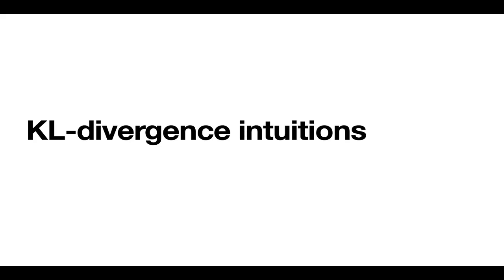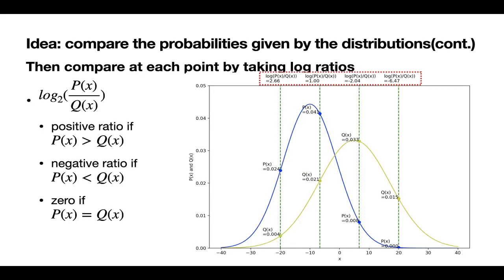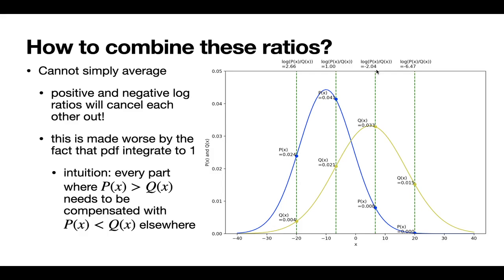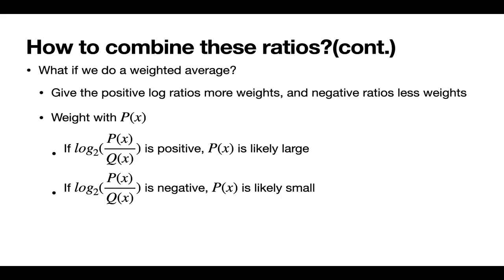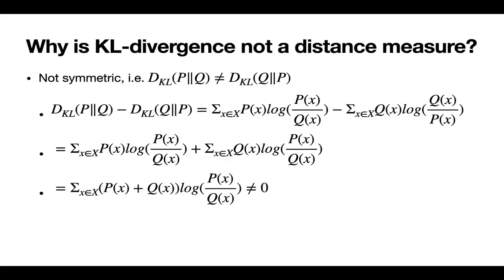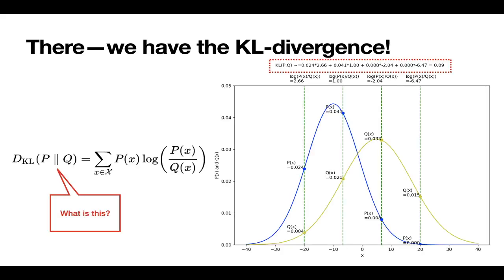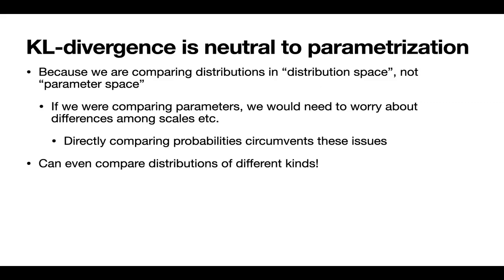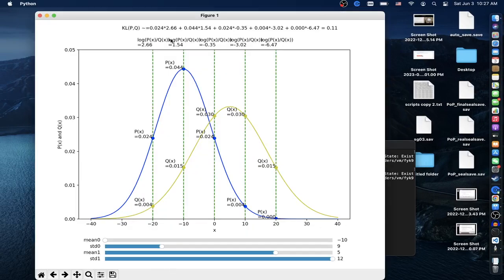Kullback–Leibler divergence (KL divergence) intuitions